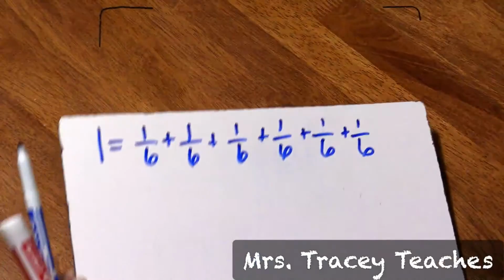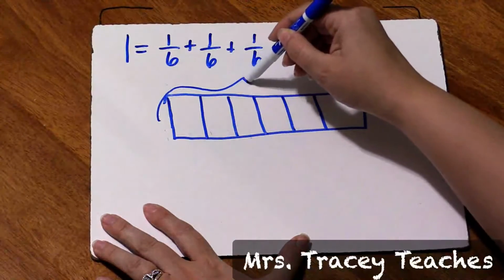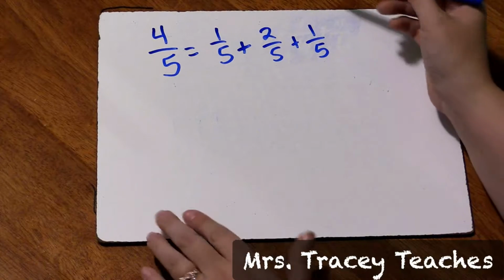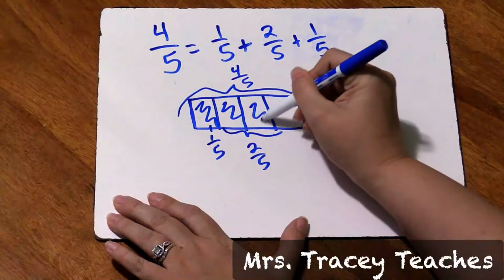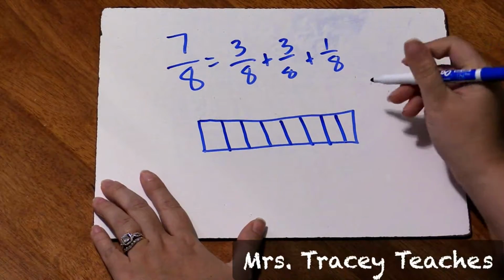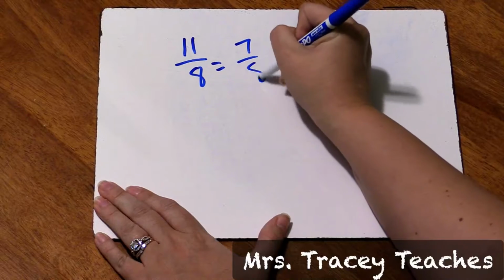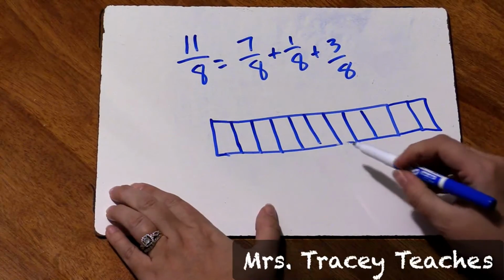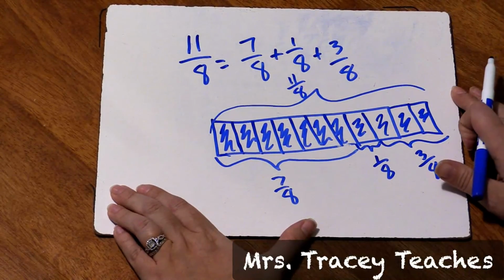Decomposing Fractions pt 2.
Draw and Label tape diagrams to model fractions!